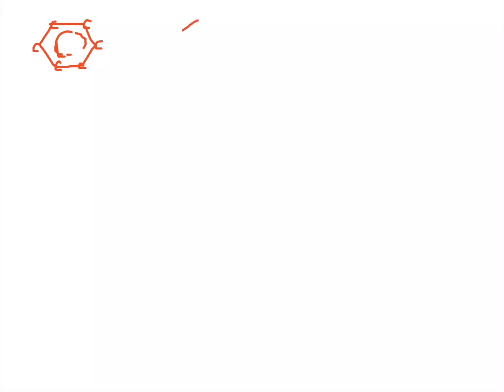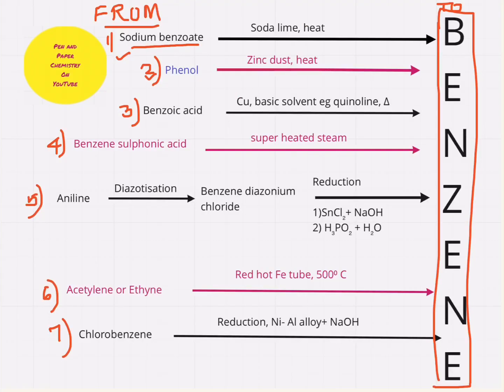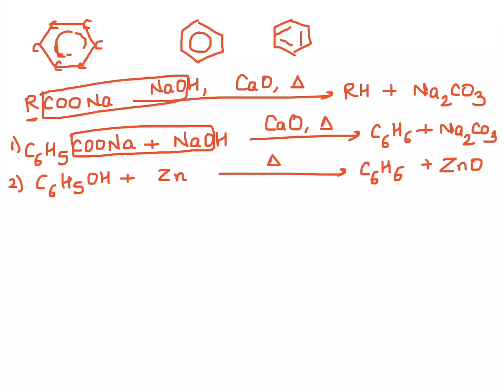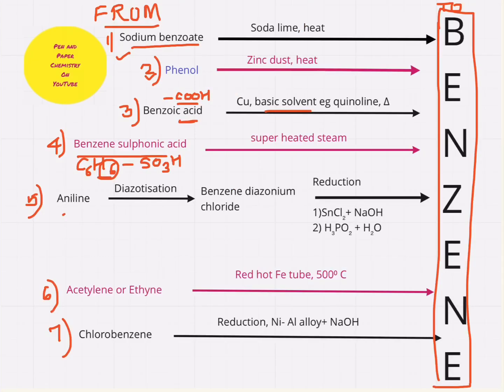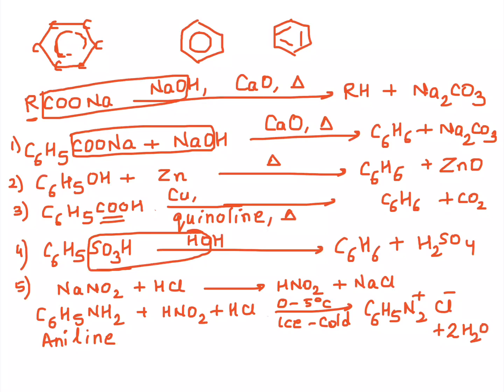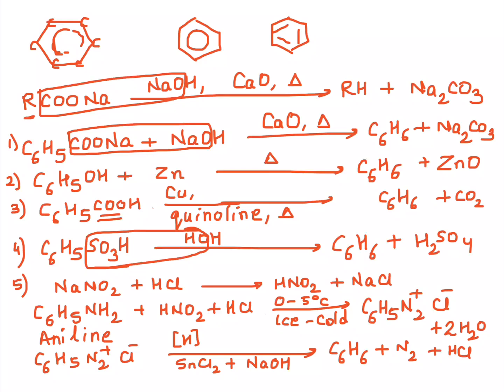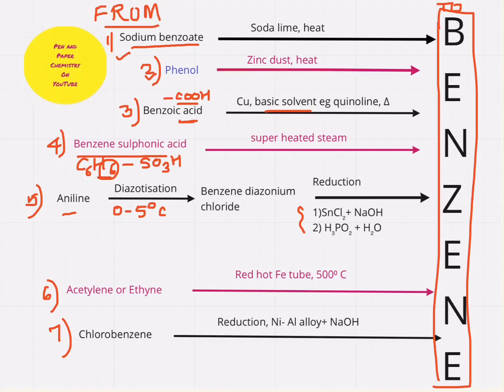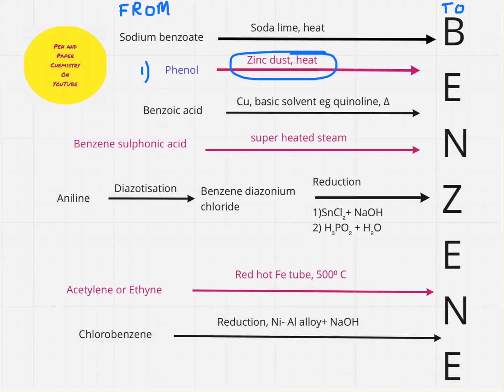Preparation of Benzene with easy to remember flowcharts 😊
Let us start learning Organic Chemistry in a very easy way so it's easy not just to understand but to remember and recall as well.
There are quite a few topics dealt with on the channel which deal with most of the topics covered in year 11 and 12.
Feel free to go through different playlists and take advantage of all the free material available on the channel.

Best Wishes and Happy learning